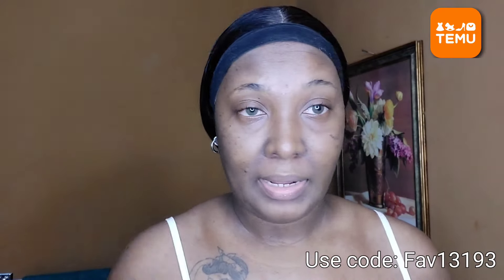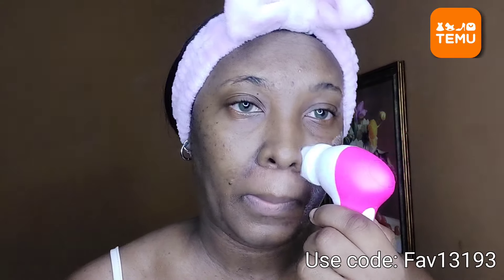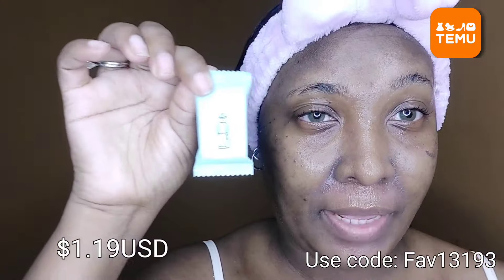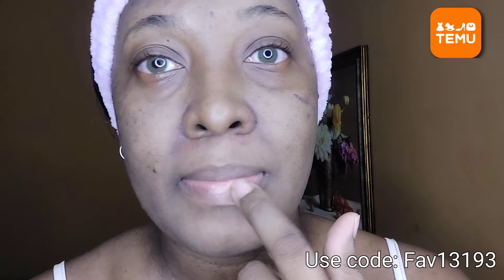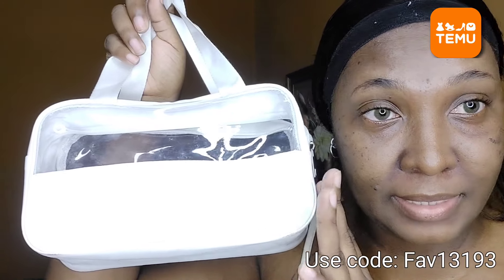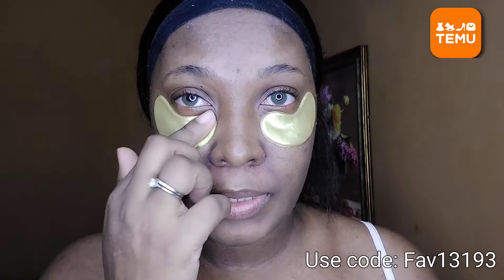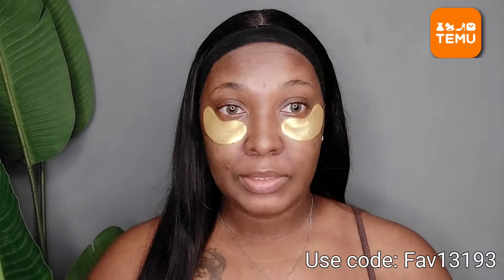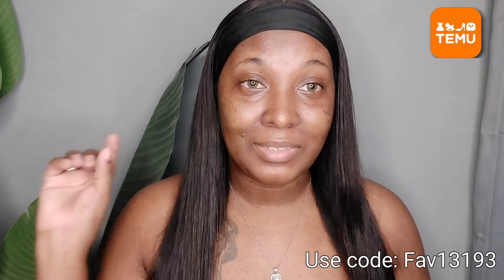GRWM NIGHT TIME FT TEMU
Self-care items under 💰5 from Temu! 💐

Product Links:

14pcs/set Compressed Disposable Washcloths Travel Portable Cotton Facial Cleansing Towel Thickened Wet And Dry Dual-use $1.19

Double-Sided Exfoliating Back Scrubber with Strap - Deep Clean Body Washing for Women and Men - Long-Lasting Sponge Loofah with Handle $2.99

3 Pcs Cute Bow Hair Band And Wristband Set, Women Spa Headband For Washing Face, Makeup Hair Band, Skincare Headbands $1.69

100% Natural SuperFruit Lip Balm - Moisturizing Hydration for All Day Freshness - Perfect Spring Gift!

Under Eye patches Crystal Mask Golden Under Eye Mask For Puffy Eyes And Dark Circles Care $0.89

Transparent Travel Cosmetic Bag, Chenille Letter Patch Toiletry Bag, Portable Waterproof Storage Bag $2.69

Nourishing Coffee Body Scrub for Silky Smooth Skin - Exfoliates and Restores Nutrients - Perfect Gift for Women $7.99

Electric Facial Cleansing Brush, Portable Waterproof Multifunctional Face Massager Facial Cleaner For Skin Care Pore Cleaner $4.49